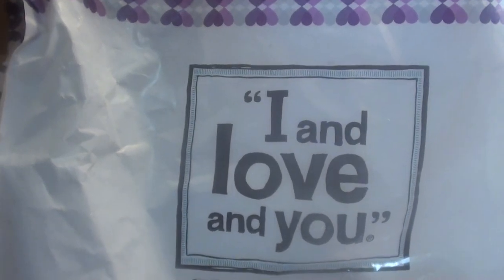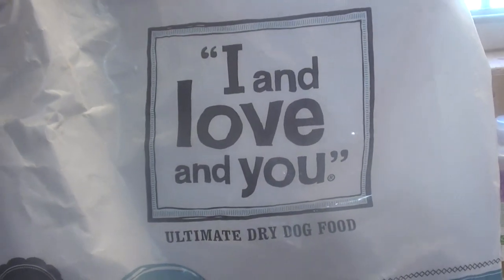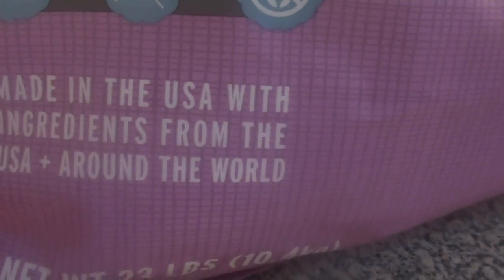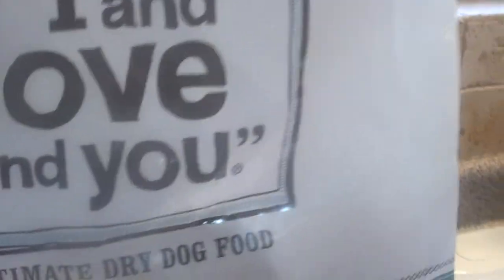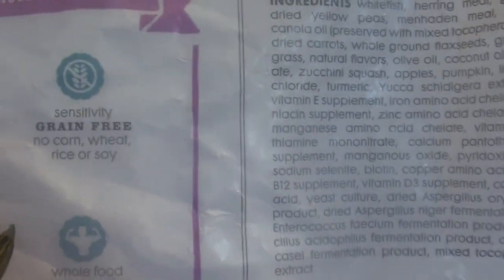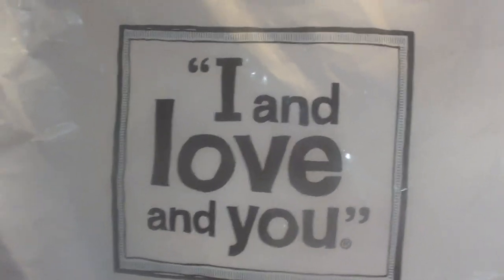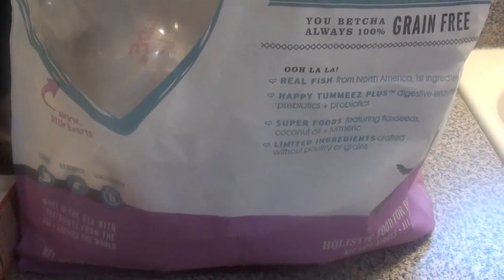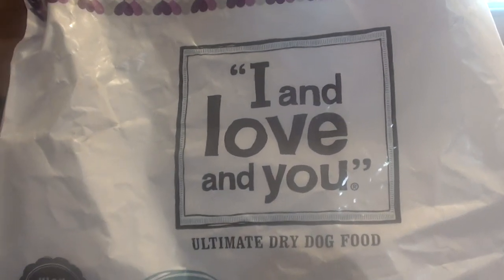I And Love And You Nude Food Simply Sea dry grain free dog food..REVIEW